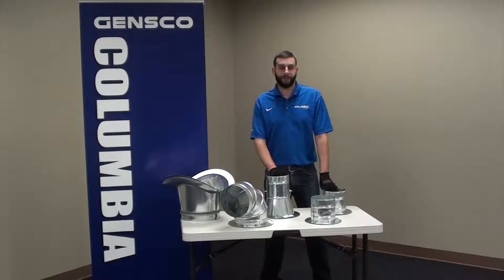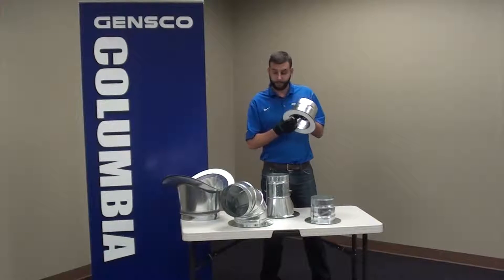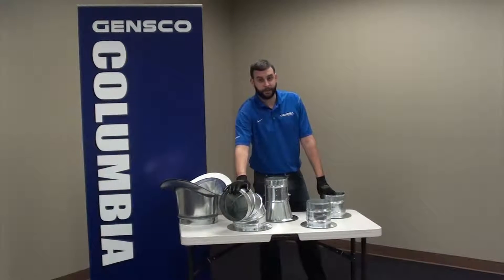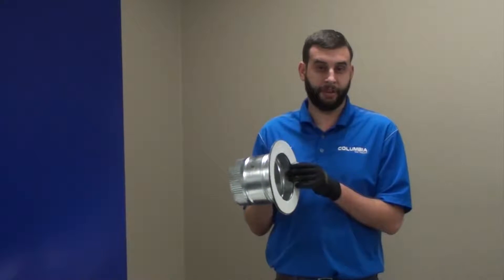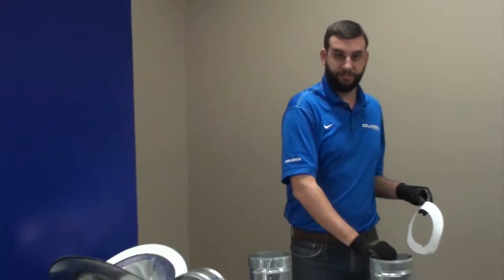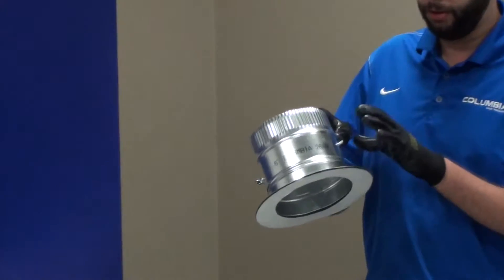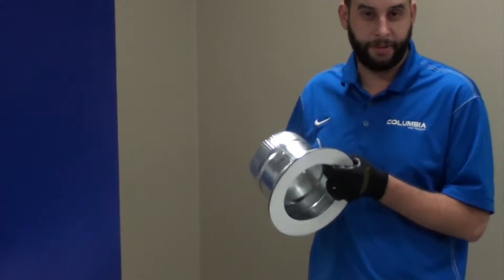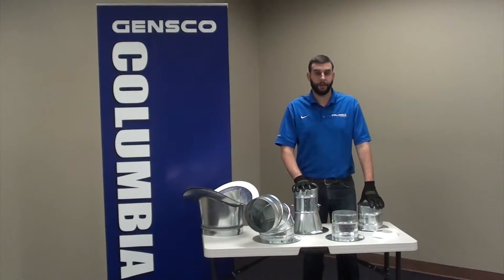Air Tight Take Offs (ATTOs)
Columbia Manufacturing Air Tight Take Offs (ATTOs)